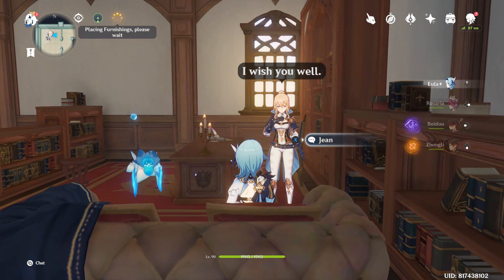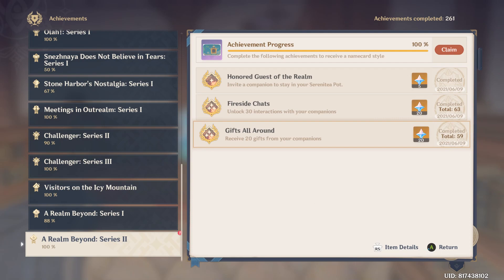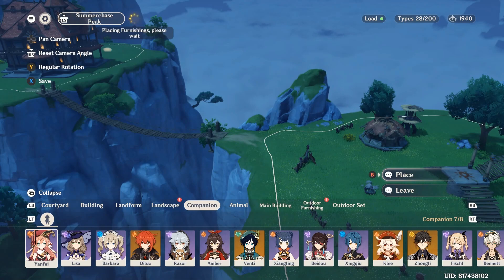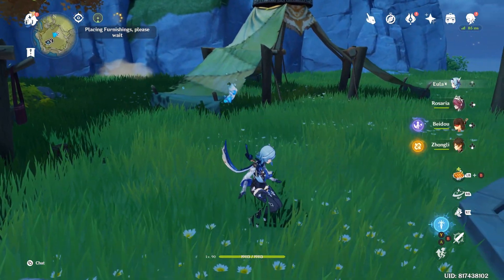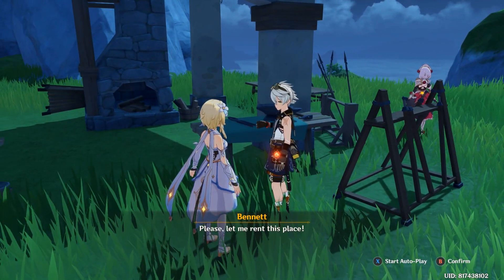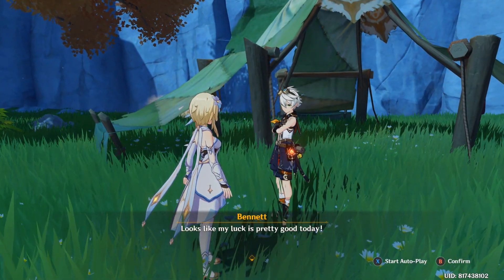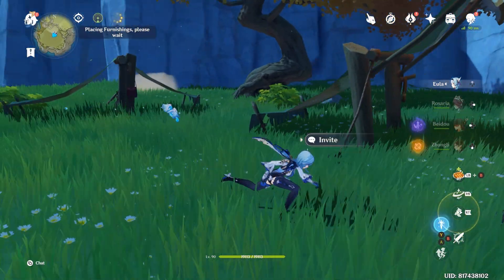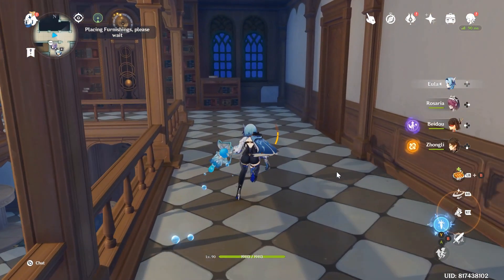Companion Mechanics Guide! 1355 Free Primogems (Incl Achievements) Genshin Impact Housing Serenitea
Unlocking Area 4 (Trust Rank 9)! Can we get Trust Rank 10 in Genshin Impact 1.5 Housing?

Thanks!

0:00 Intro
0:17 Achievements and Rewards
2:12 Companion Mechanics ft Bennet
4:21 Companion Tips
6:18 Summary ft Chongyun
8:34 Outro